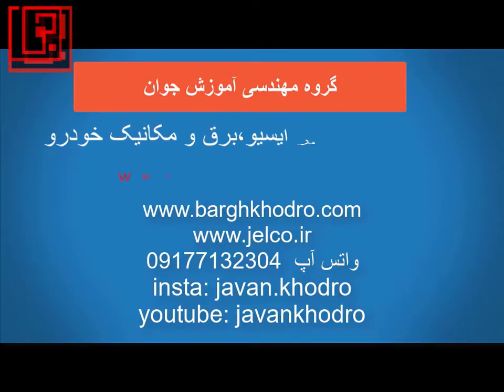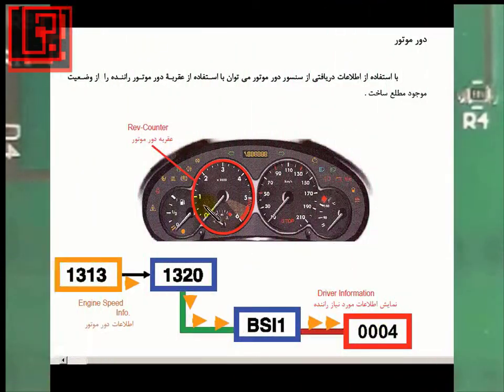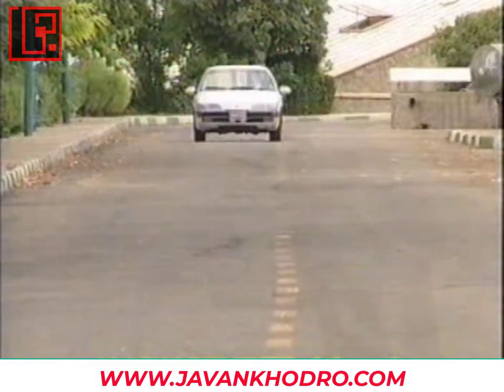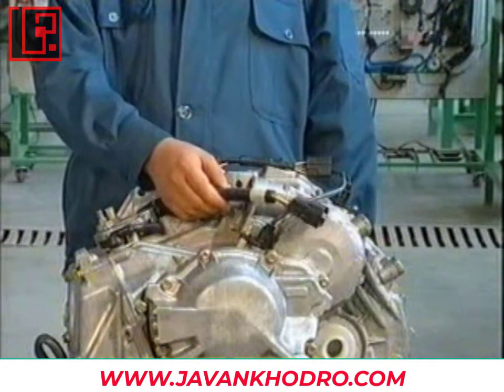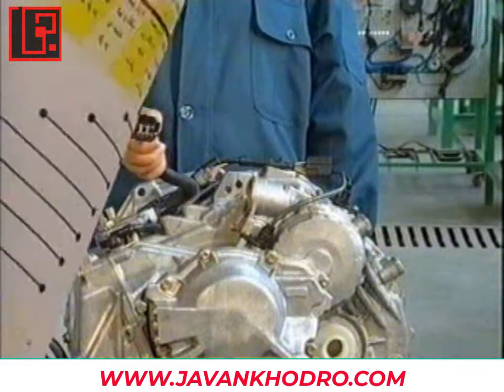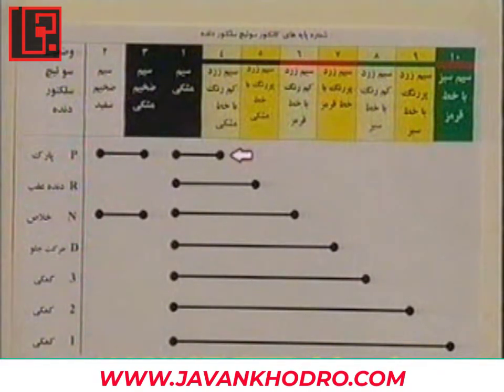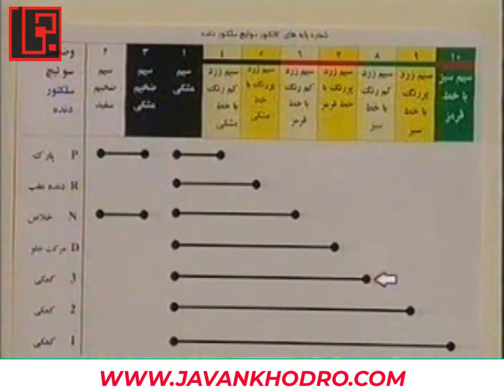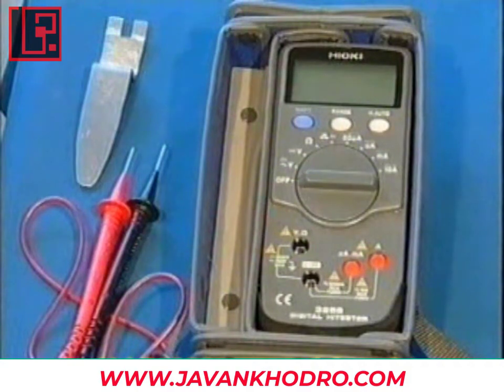DEWO آموزش مکانیک خودرو ، عیب یابی گیربکس اتوماتیک خودرو دوو